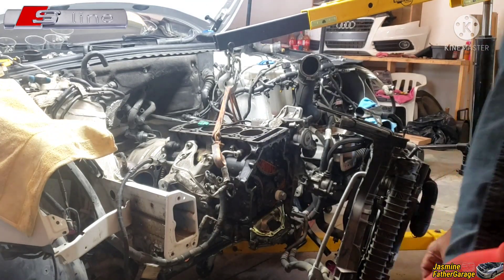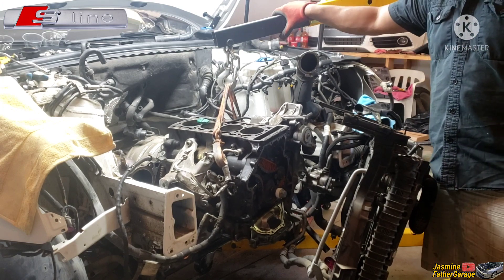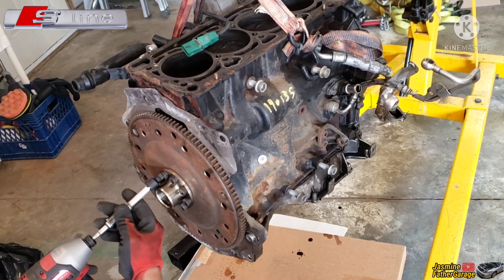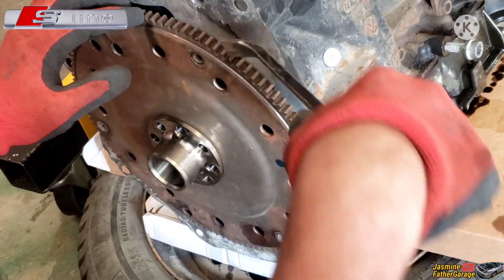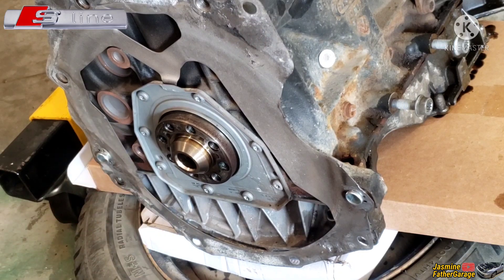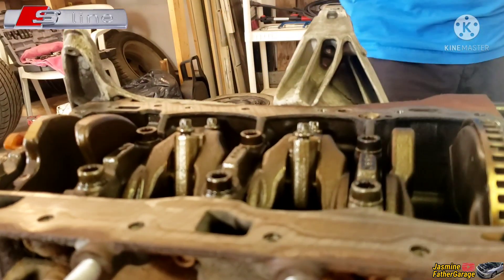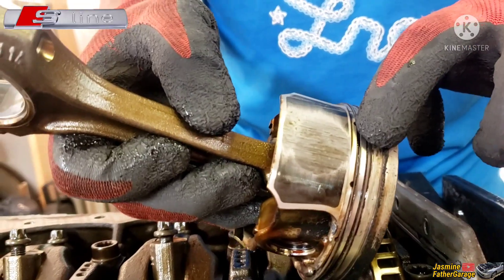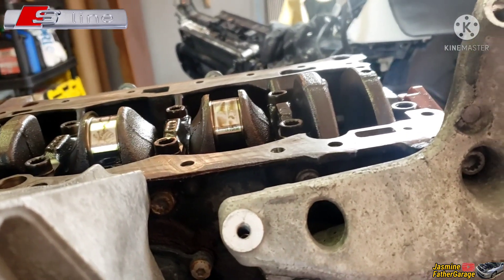Audi A4 Engine Remove, Piston inspection